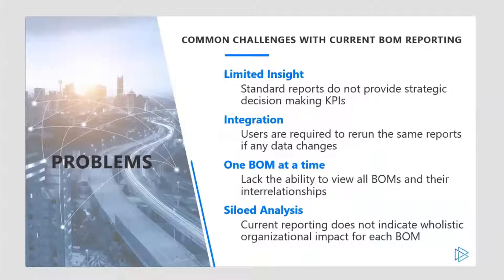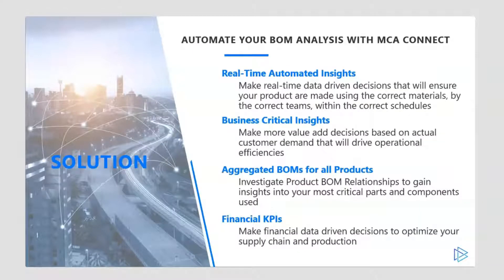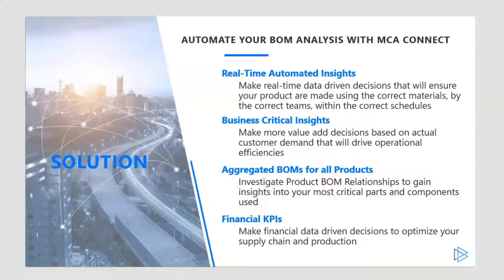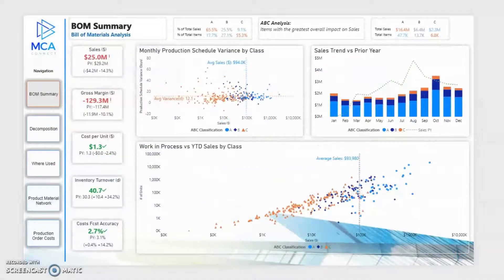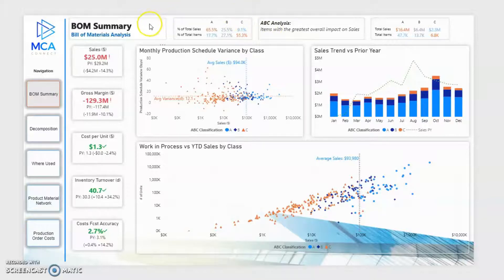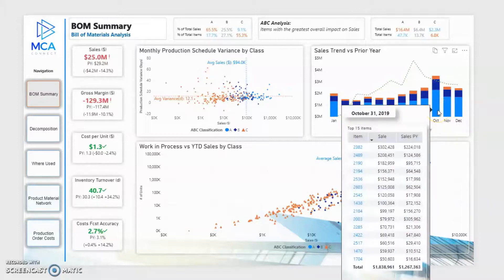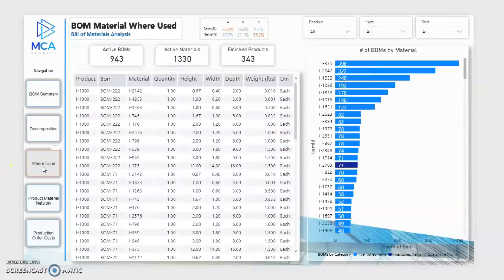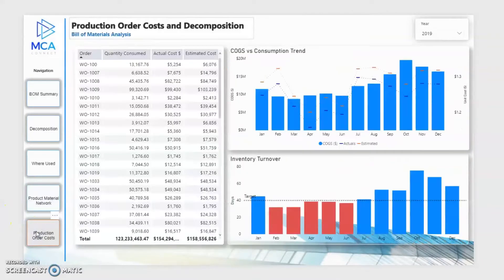Partner Showcase Video